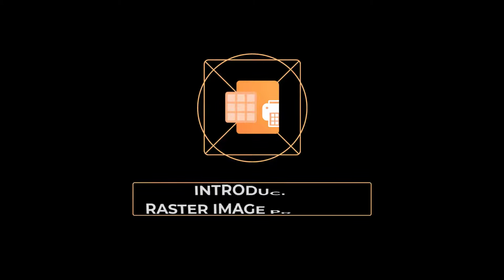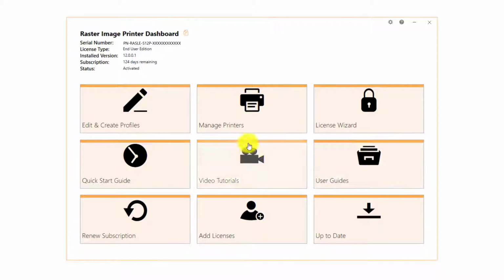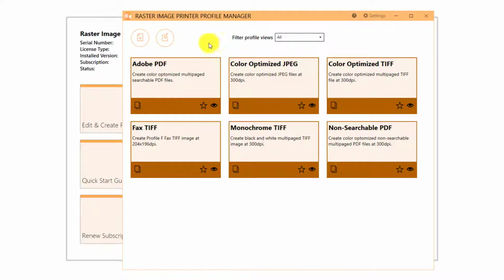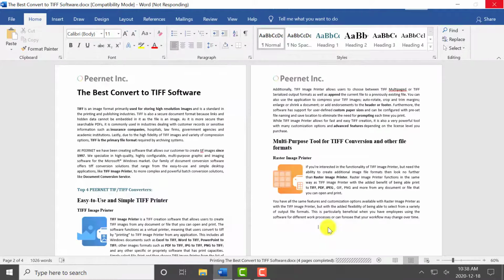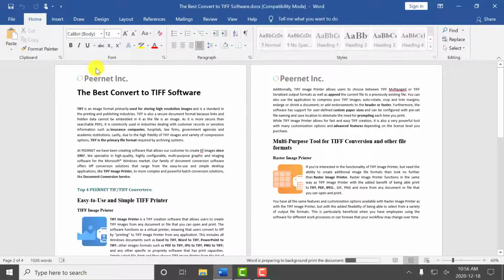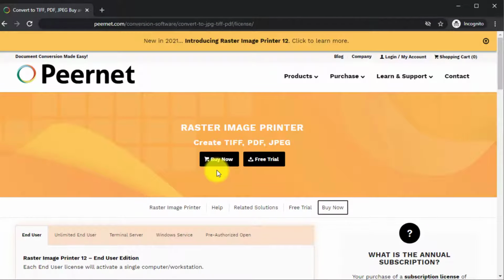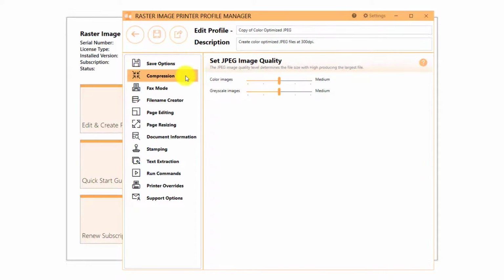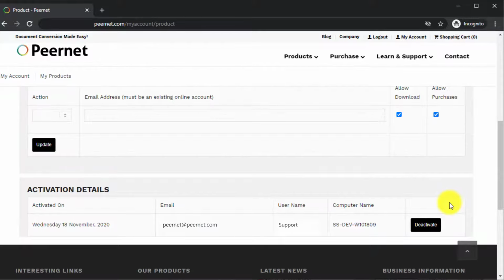Introducing Raster Image Printer 12 | PEERNET